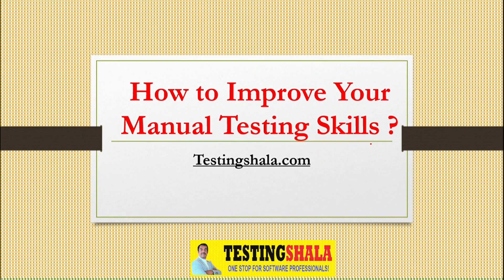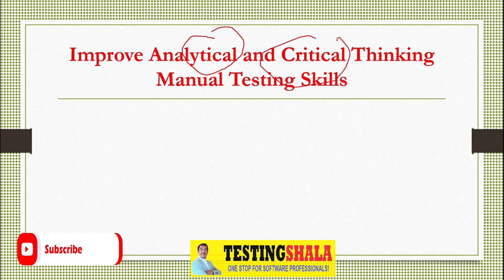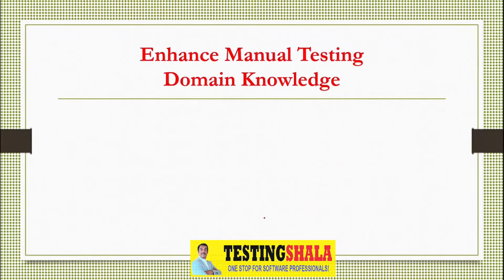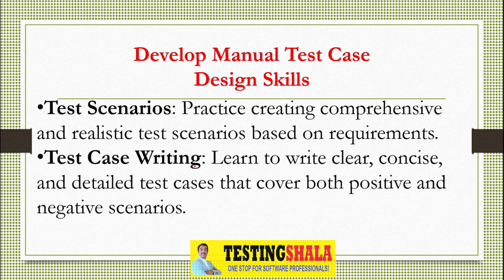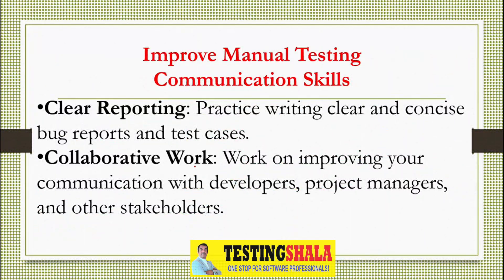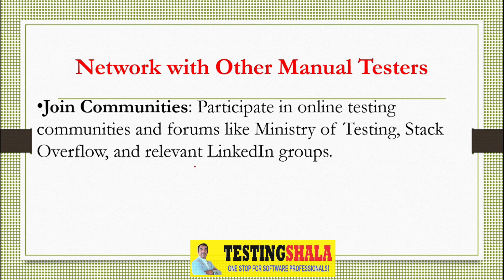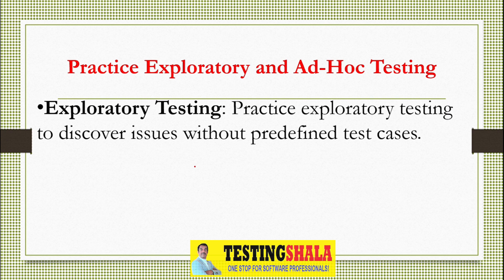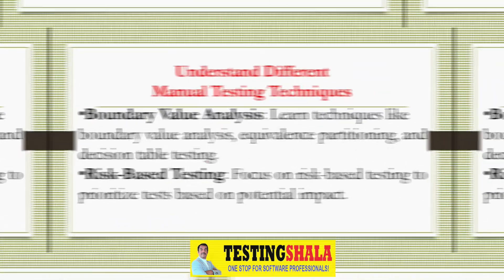how to improve manual testing skills | testingshala | software testing